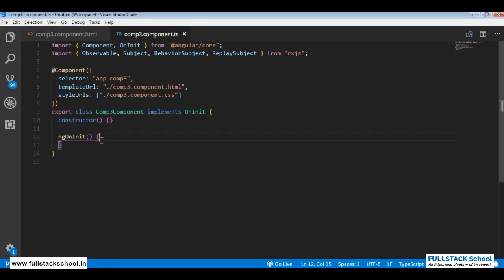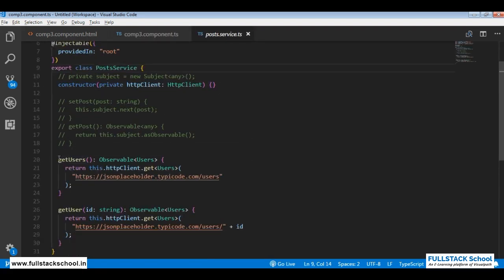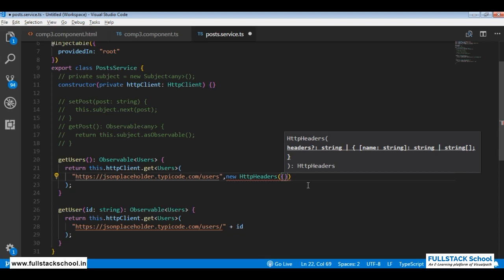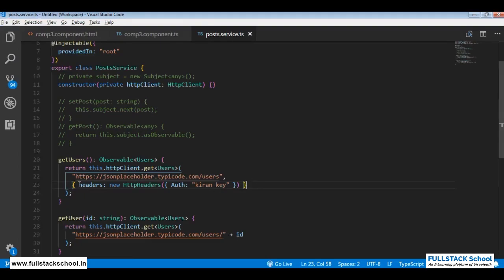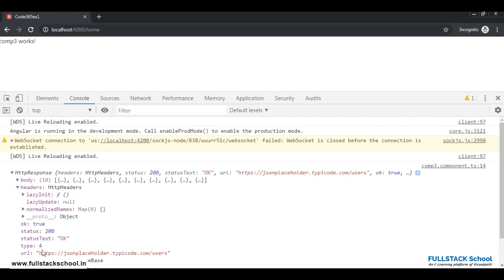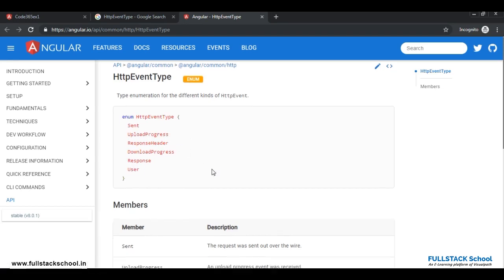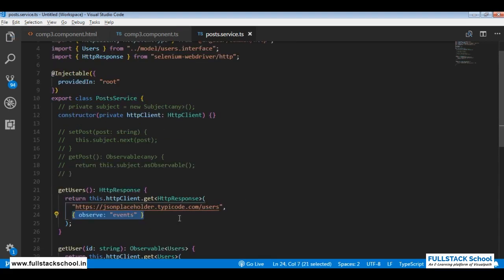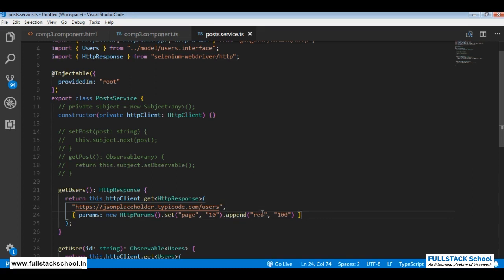8 6 HTTP Headers, Observe and Params